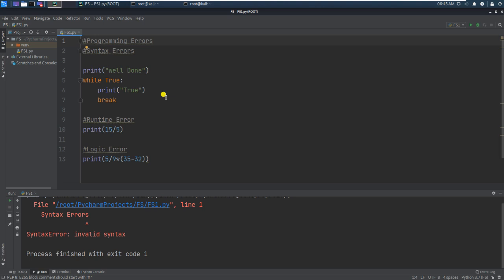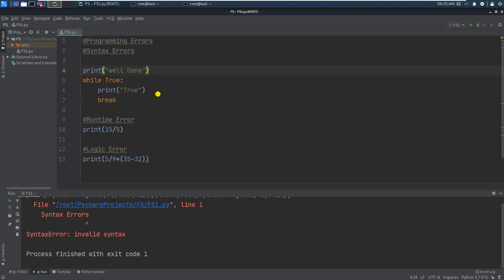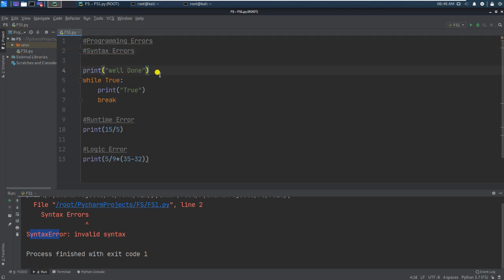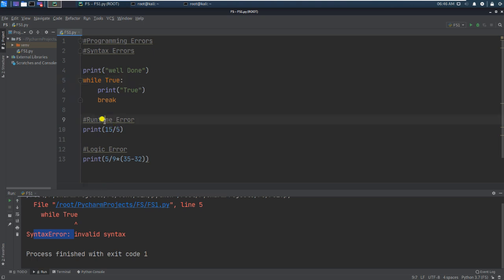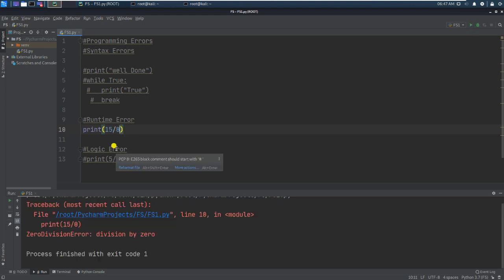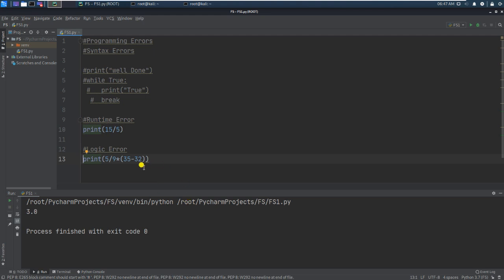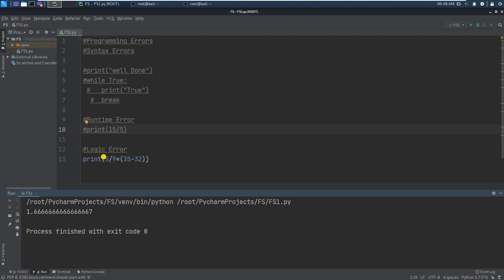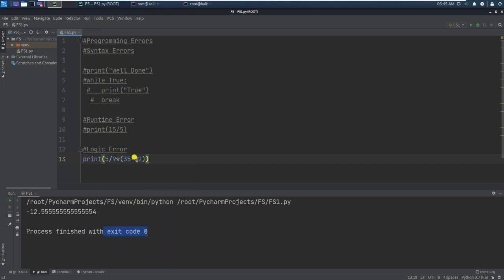Python Programming Errors | Syntax error, runtime error, logic error in python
Hi GUYS
In this video we are going to talk about python programming errors, like syntax error, runtime error, logic error.

FORTIFY SOLUTIONS
OFFICIAL FACEBOOK PAGE: ETHICAL HACKER- INDIA